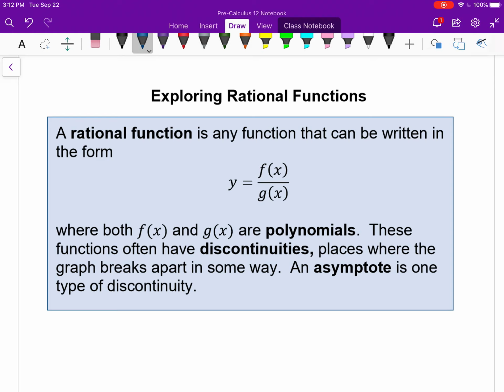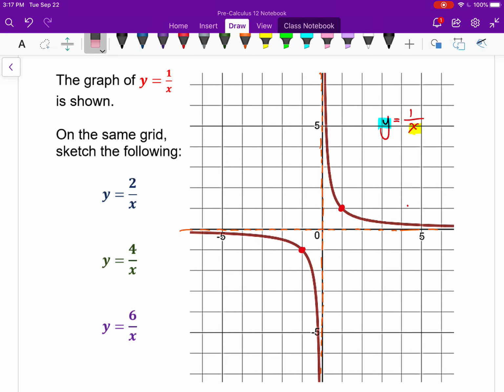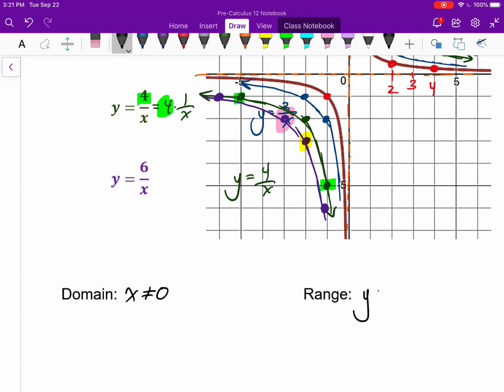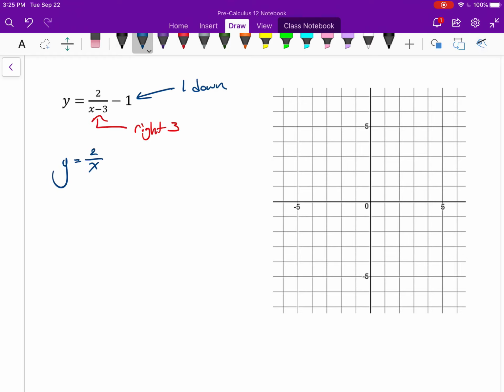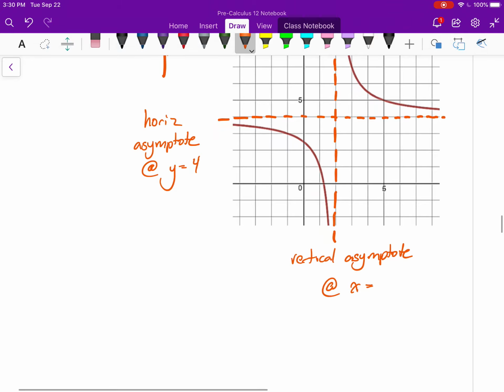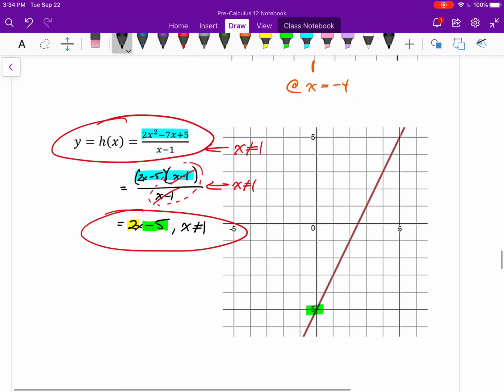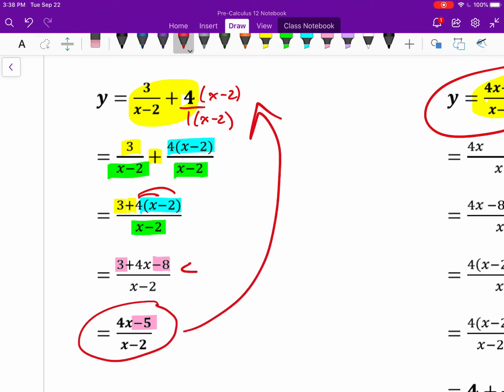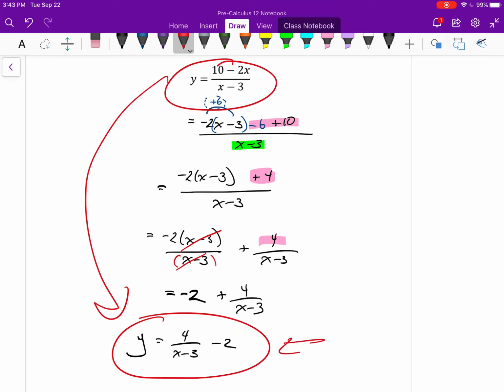Pre-Calculus 12 Lesson 9.1 "Exploring Rational Functions"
Defining a Rational Function; vertical asymptotes and points of discontinuity;  exploring graphs and transformations of y = 1/x